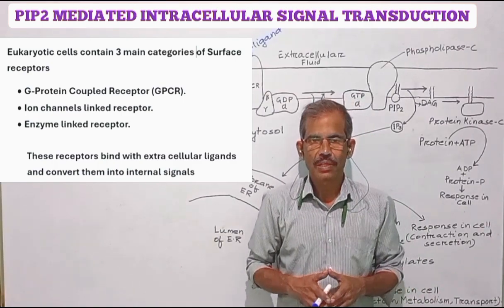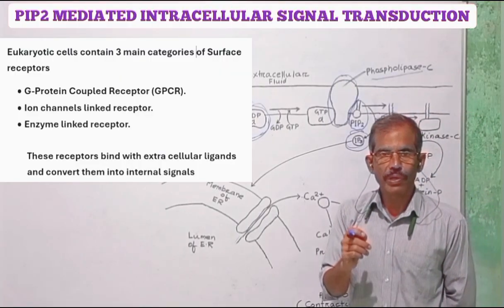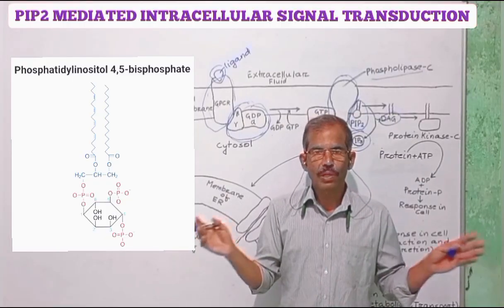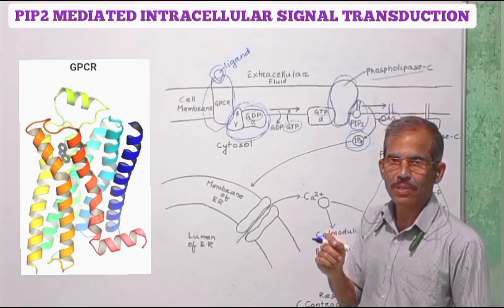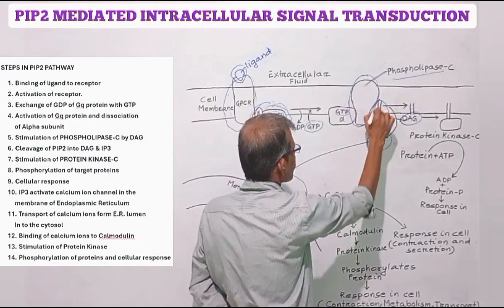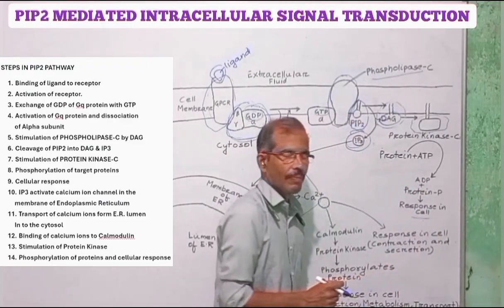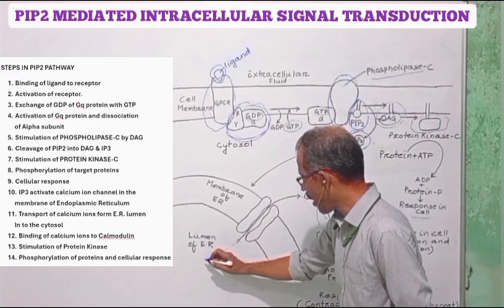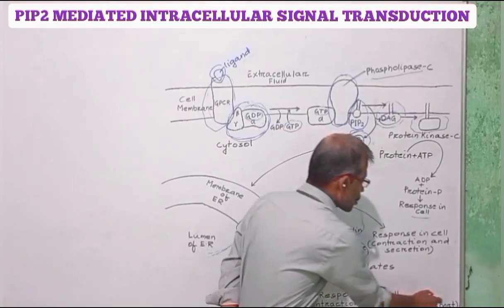PIP2 MEDIATED INTRACELLULAR SIGNALLING PATHWAY @SAM BIOLOGY 🧫 CLASS